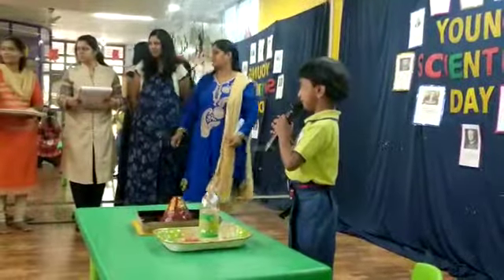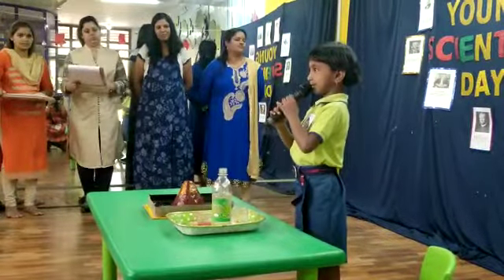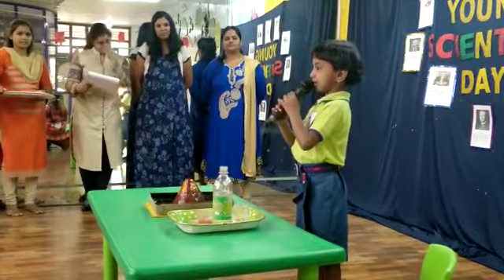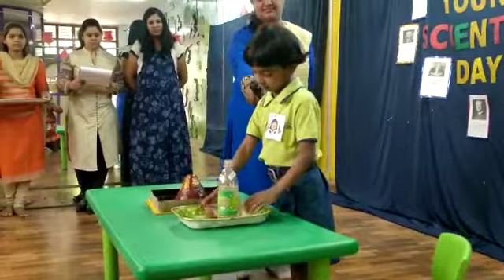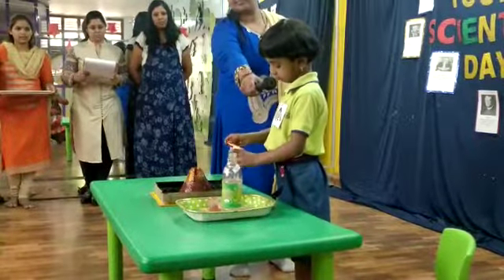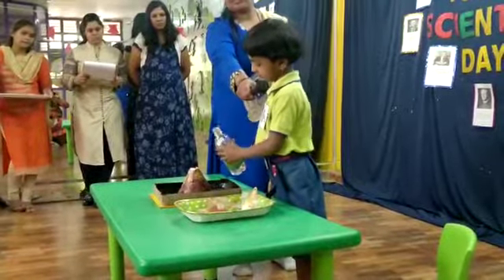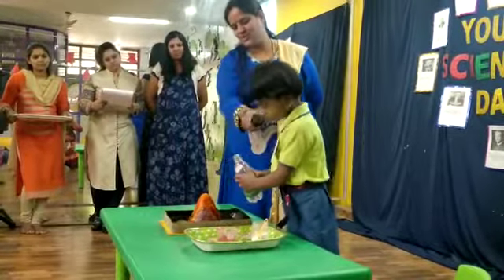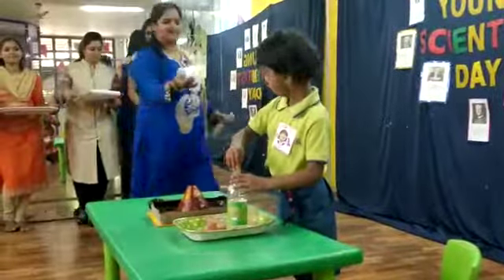Young Scientists Day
Shri Sanvi S - Volcanic eruption experiment